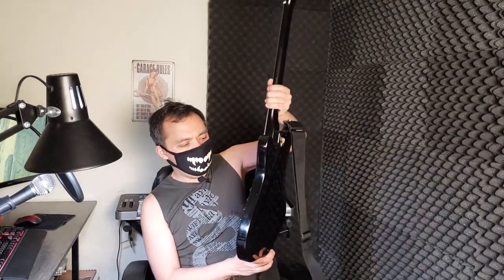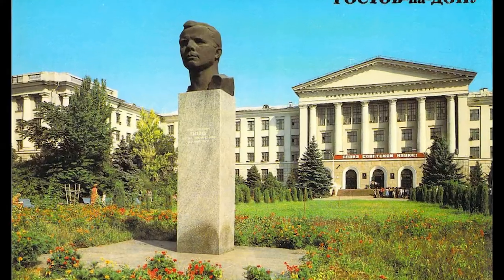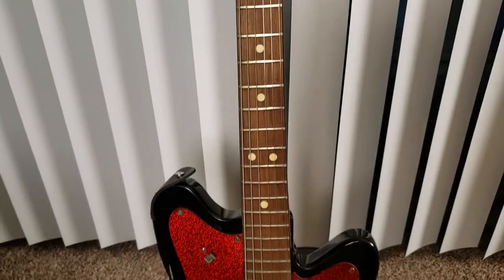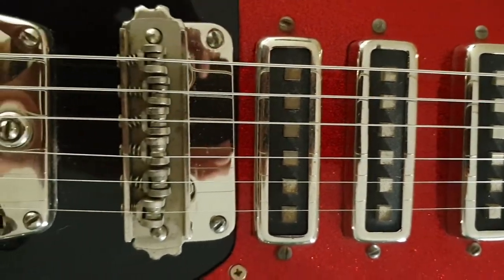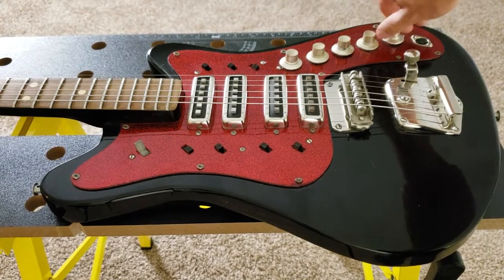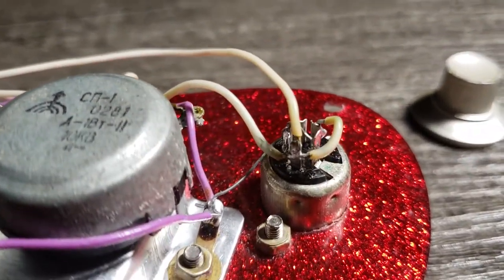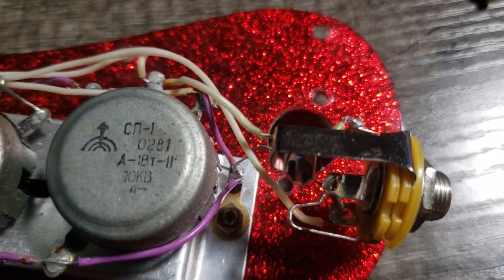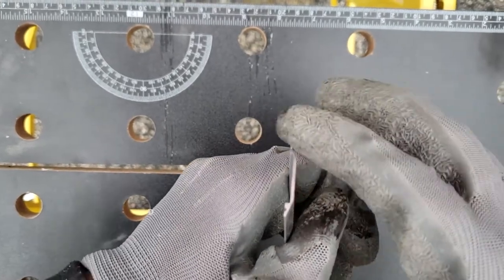Soviet-Era Guitar - Stella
I got a very vintage guitar to fix, called Stella. It's probably 40 years old.
This is a Russian guitar from Soviet Era. I knew guitars like the Ural but never heard about Stella. It's pretty interesting. It has 4 pickups, 8 switches, and 5 knobs. This is stereo guitar, pickups can be split in half, and upper strings go to one channel and lower strings to another channel.
Also, it has different RC filters you can combine to have different stereo effects.